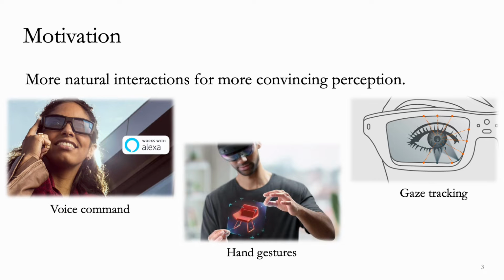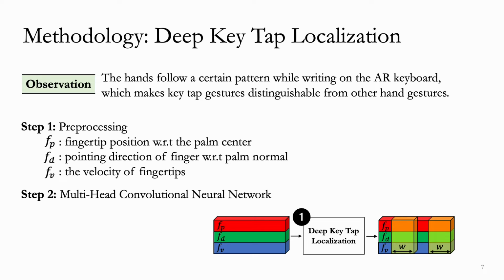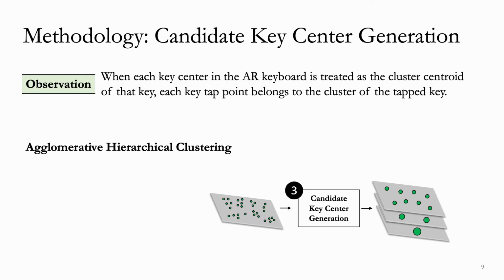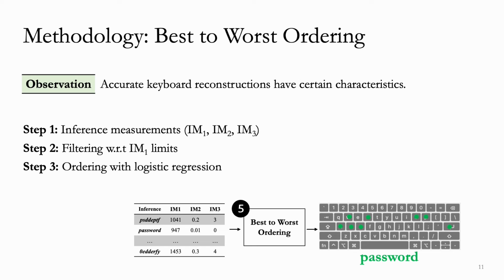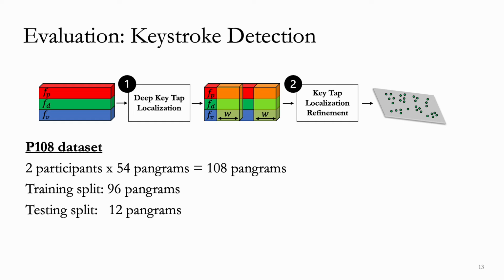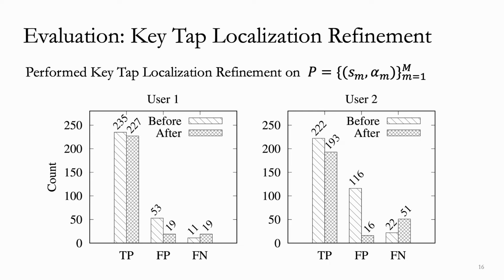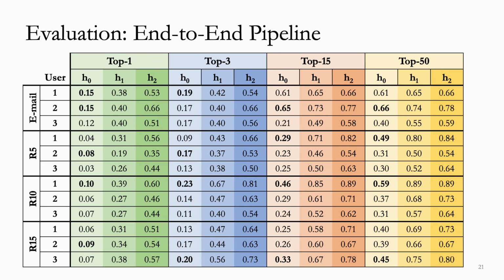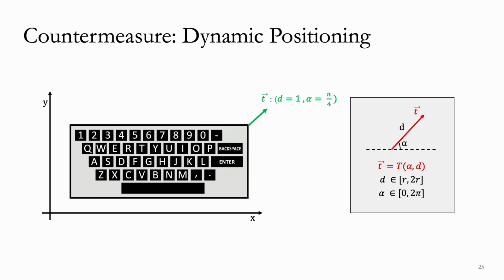A Keylogging Inference Attack on Air-Tapping Keyboards in Virtual Environments @ IEEE VR 2022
Ulku Meteriz presenting her work on "A Keylogging Inference Attack on Air-Tapping Keyboards in Virtual Environments" for IEEE VR 2022.